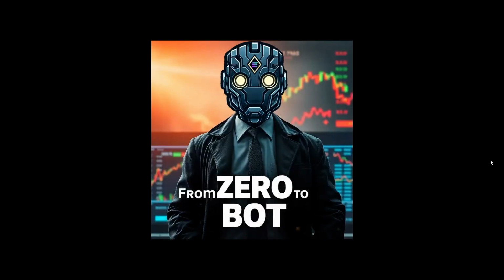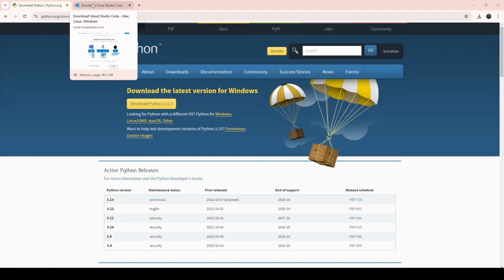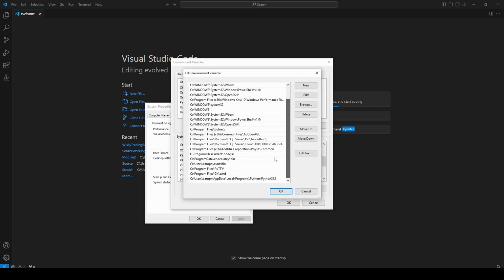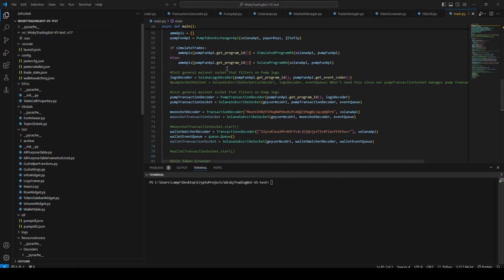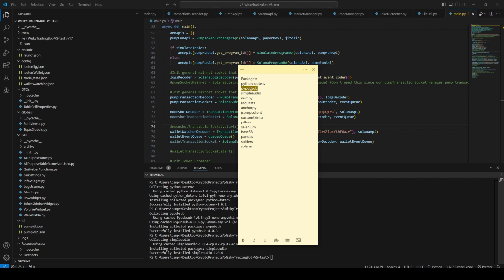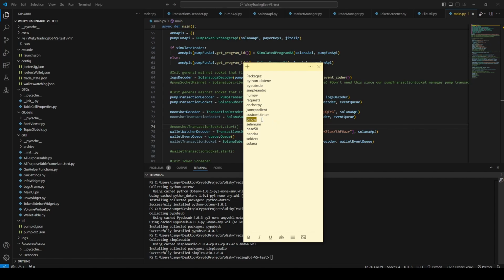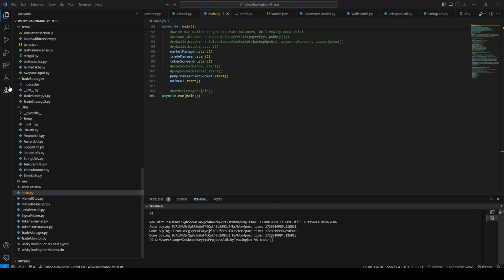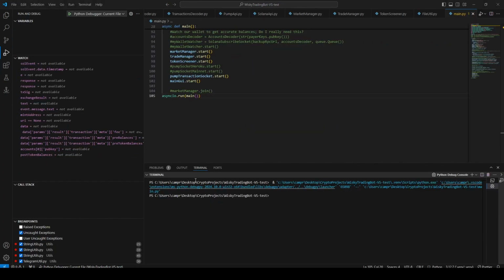Solana Sniper Trading Bot in Python | Coding Environment Setup | Crypto Bot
The Solana trading bot we will be creating is a software tool designed to automate the buying and selling of tokens on the Solana blockchain. It is configured to execute trades based on predefined parameters and strategies set by the user and has additional features.

UPDATE 2/28/25: Seems the part where I enter in the command for setting up the virtual environment got cut by accident. It's just this:

Check the website or social media accounts for the full list of features and also get the latest details on accessing our premium content there!
X/Twitter: @cryptometagm

Course Modules
1 - Introduction
2 - Retrieving Prices from the Blockchain
3 - Placing Buy/Sell Orders
4 - Adding Automation
5 - Implementing Basic Trading Strategies
6 - Security

- Solana Programs & Pump.Fun Integration
- Testing with Play Money
- Advanced Methods for Monitoring Market Conditions and Placing Trades
- Rug Checker
- JITO Support
- Setting Up a Solana RPC Node at Home
- And More...

New structure and content may be added at any time.

I'm working a full-time Software Engineering  job, and I can only do so much. I plan on getting at least 1 module out every ~4 weeks. Show your support with likes, subscribes, and shares, and I will work harder.
endif